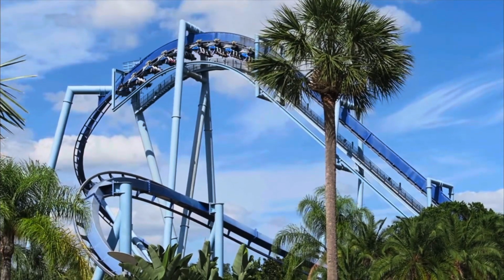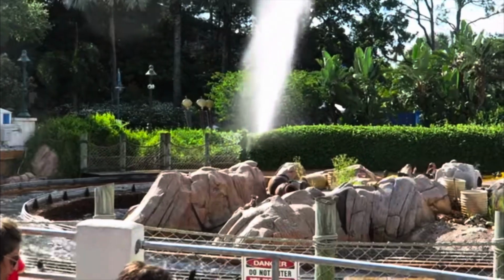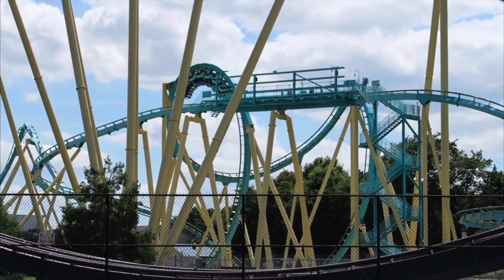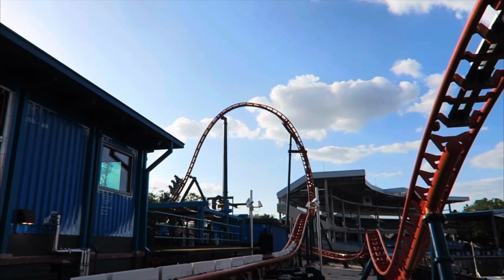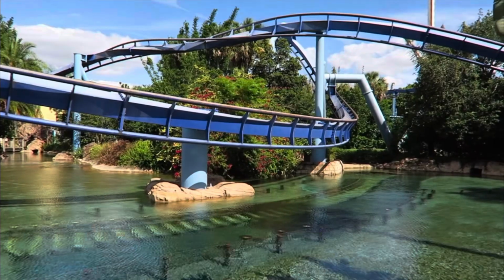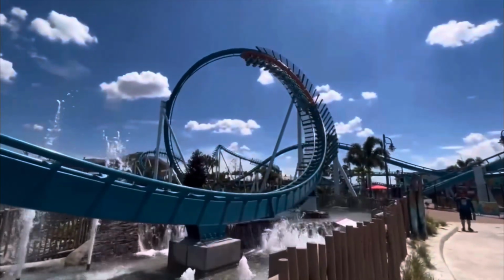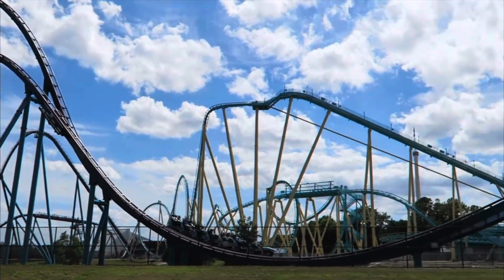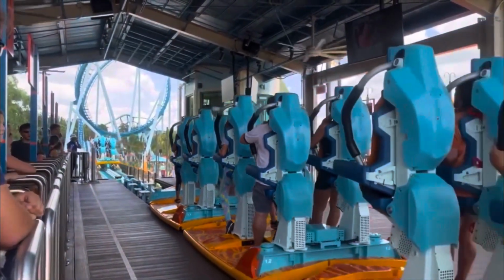Ranking Every Coaster at SeaWorld Orlando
Credit to Canobie Coaster and Kingda Kev for the awesome footage, please go check them out!